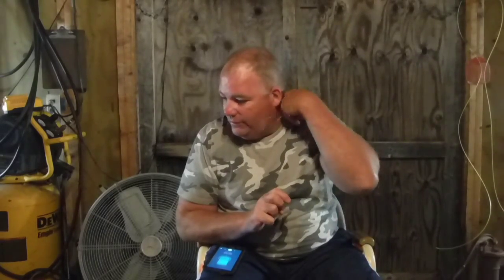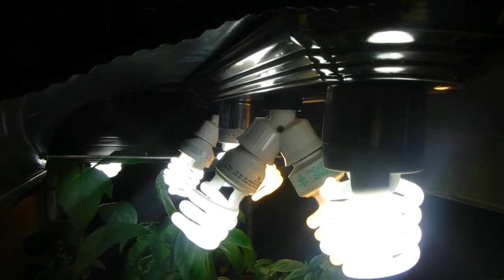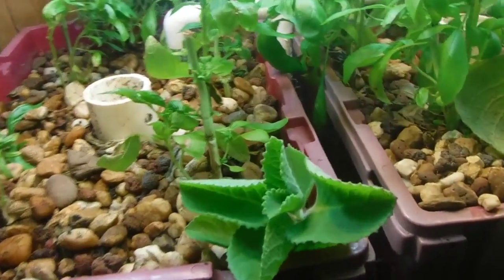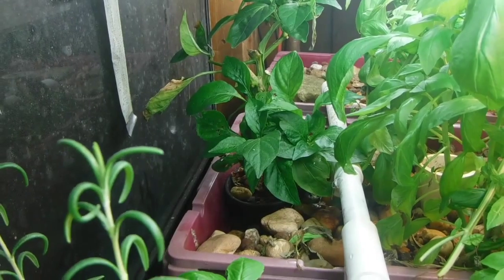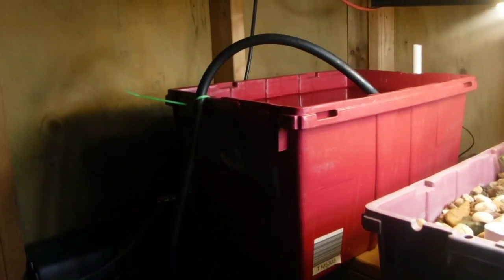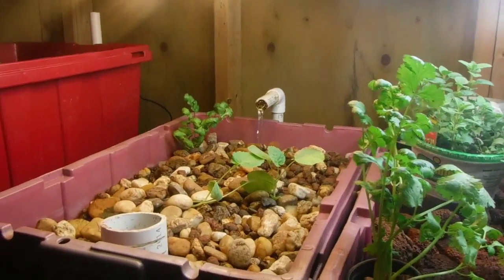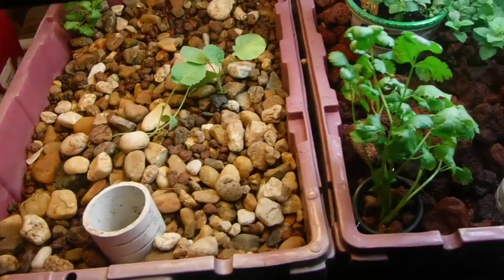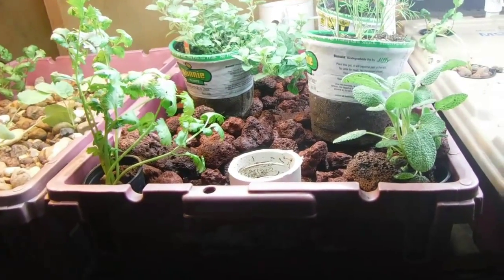2nd indoor aquaponics system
Heres another small indoor aquaponics system setup.
Ive been trying to find and economical way to house tilipia during the winter months while taking advantage of some growing space.
I starting to get it dialed in.